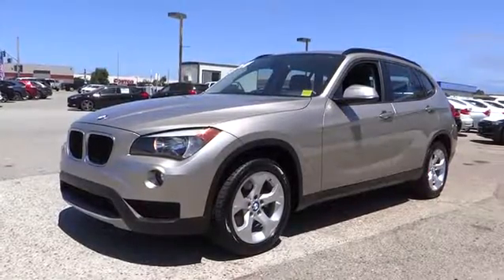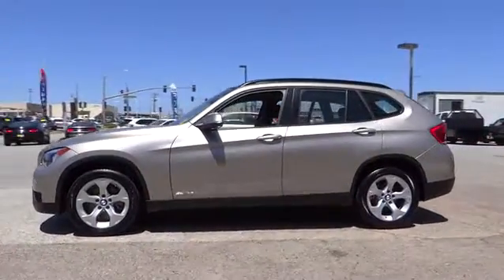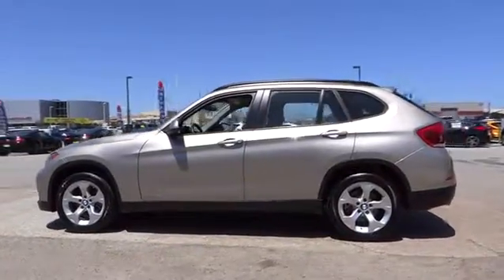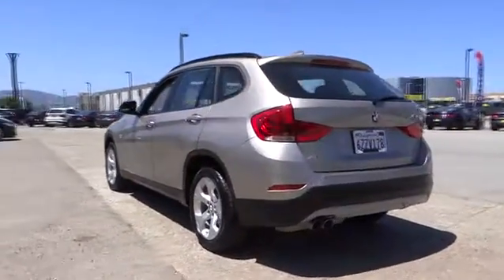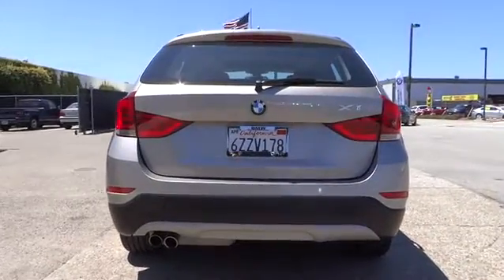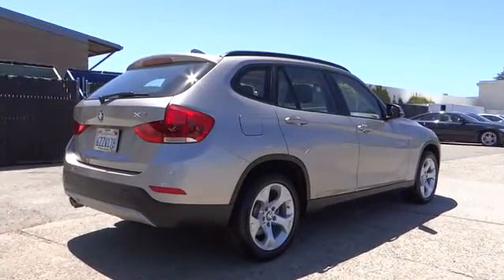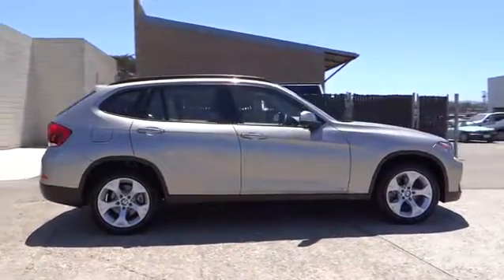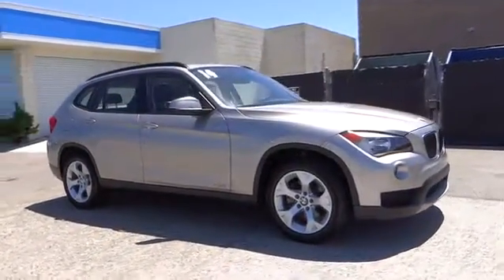2014 BMW X1 Monterey, Santa Cruz, Salinas, Gilroy, San Jose, CA EVW46778BCL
2014 BMW X1

BMW Certified, GREAT MILES 22,667! PRICE DROP FROM $28,900, FUEL EFFICIENT 34 MPG Hwy/23 MPG City!, PRICED TO MOVE $4,000 below Kelley Blue Book! NAV, Sunroof, Heated Seats, iPod/MP3 Input, CD Player, Dual Zone A/C, Turbo CLICK NOW!br /br /KEY FEATURES INCLUDEbr /Turbocharged, iPod/MP3 Input, CD Player, Onboard Communications System, Aluminum Wheels, Dual Zone A/C Rear Spoiler, Child Safety Locks, Steering Wheel Controls, Heated Mirrors, Electronic Stability Control. br /br /OPTION PACKAGESbr /PREMIUM PACKAGE Universal Garage-Door Opener, Auto-Dimming Interior & Exterior Mirrors, Auto-Dimming Rearview Mirror, Power Front Seats w/Driver Seat Memory, Panoramic Moonroof, Interior Mirror w/Compass, Satellite Radio, Ambiance Lighting, Comfort Access Keyless Entry, Lumbar Support, TECHNOLOGY PACKAGE Deletes hands-free Bluetooth and USB, Remote Services, BMW Online, Voice-Command, Navigation System, BMW Apps, Enhanced USB & Bluetooth w/Smartphone Integration, Real Time Traffic Information, HEATED FRONT SEATS. br /br /A GREAT VALUEbr /6 years/100,000 miles, Up to 2-Years/50,000-Miles plus balance of original warranty (4-Year/50,000-Miles) , 24-Hour Roadside Assistance , Comprehensive Inspection and Reconditioning Was $28,900. br /br /WHO WE AREbr /Why do people come from as far away as Seaside, Monterey, Salinas, Santa Cruz, Hollister and Carmel, California to buy their new BMW at BMW of Monterey? It's because they like to do business with us. We want you to have the BMW that you want. So shop around, and then come see us! At BMW of Monterey, your new and preowned BMW service needs are met with our staff of BMW trained auto technicians and BMW repair staff. We're a Lithia Motors BMW dealership and you can count on us. br /br /Pricing analysis performed on 6/18/2016. Horsepower calculations based on trim engine configuration. Fuel economy calculations based on original manufacturer data for trim engine configuration. Please confirm the accuracy of the included equipment by calling us prior to purchase. br / Some of our used vehicles may be subject to unrepaired safety recalls. Check for a vehicle's unrepaired recalls by VIN